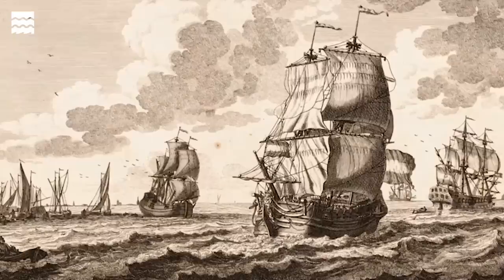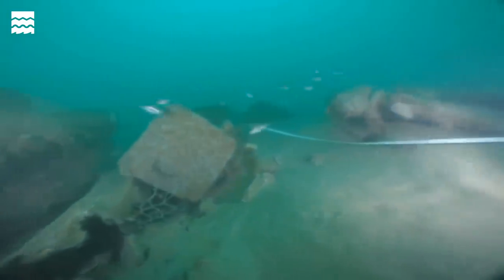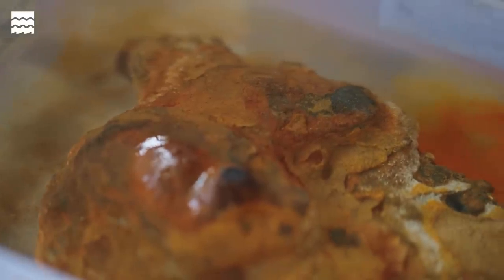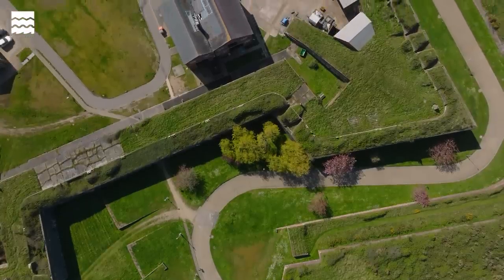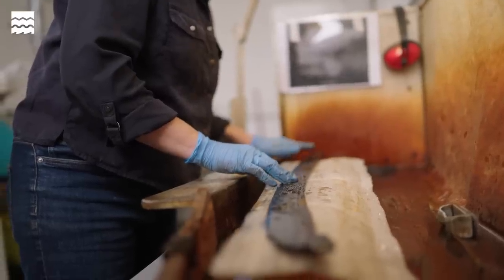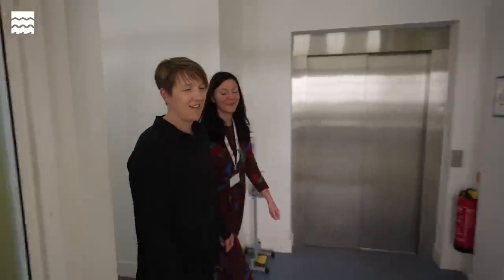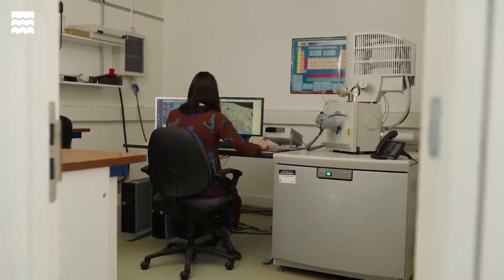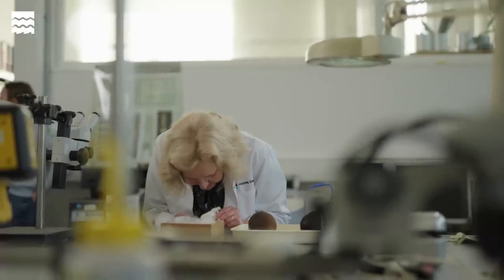3 Archaeological Discoveries From the Rooswijk Shipwreck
The Rooswijk was a Dutch East India Company trading ship that sunk in January 1740 on the Goodwin Sands off the Kent coast.

The ship sank after hitting a fierce storm, with the loss of all 237 members of the crew. Their personal belongings and the ship's cargo lay dormant on the Goodwin Sands until the wreck was discovered in 2005.

The Rooswijk was discovered by amateur diver Ken Welling in 2005 after the Goodwin Sands shifted, revealing the wreck below.

Two seasons of intense excavations took place between 2017 and 2018 to bring these artefacts from 25 meters to the surface for analysis and conservation. This work was a collaboration between Historic England, the Cultural Heritage Agency of the Netherlands and MSDS Marine.

The Rooswijk was built in 1737 and set sail on its first successful voyage to Batavia (modern-day Jakarta in Indonesia) in October 1737.

The Dutch East India Company, founded in 1602, profited from many avenues, including transporting goods such as spices worldwide. It also profited from the trade of enslaved people and through colonisation.

Chapters:
What was the Rooswijk?: 00:00
Suspicious-looking rocks: 01:19
Sabre blades: 02:50
Silver coins: 04:46
What happens next?: 06:02

Post excavation, conservators and material scientists have worked on the artefacts at our Fort Cumberland Research Facility in Portsmouth, Hampshire.

This work has helped to uncover the secrets behind the lost treasure of the Rooswijk.